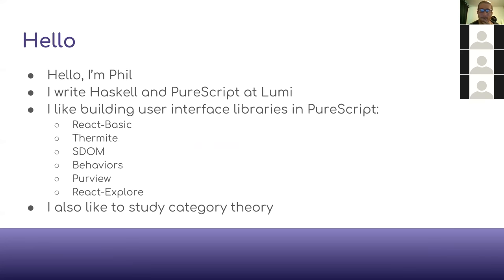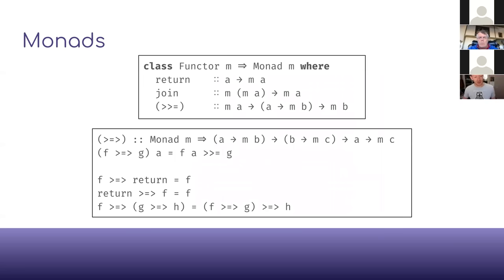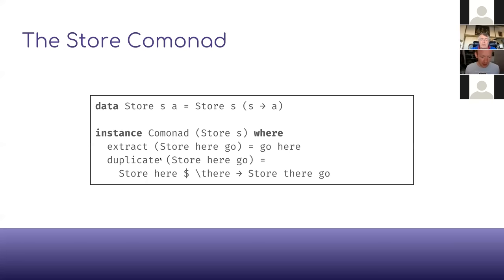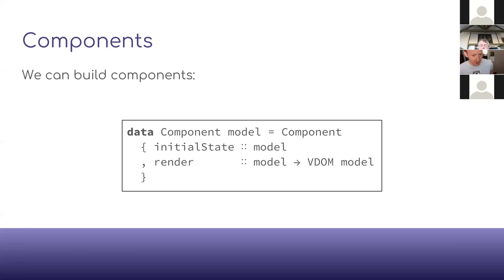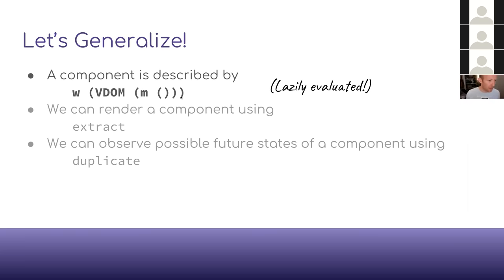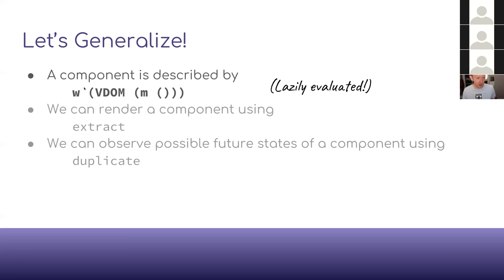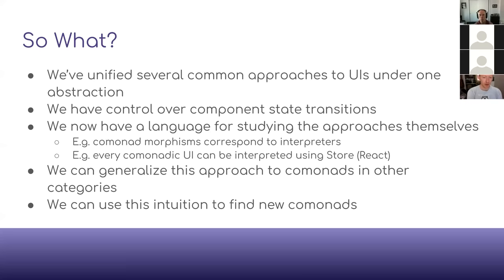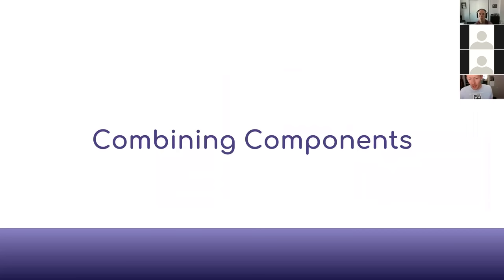PS Unscripted - Comonads for UIs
PureScript Unscripted, July 14th, 2018

Thanks to @paf31 for organizing and presenting the topic! It's exciting to have progress towards a general abstraction/specification of UIs.

# The Future is Comonadic

0:57 - Personal introduction and past UI abstraction work
4:02 - Agenda
6:25 - Intuition for Monads
10:04 - Intuition for Comonads
12:11 - Examples of Comonads
12:37 - Store Comonad
13:42 - Tracer Comonad
14:13 - Intuition of Comonads: Tree redecoration
16:47 - Blog posts: Cofree Meets Free, Comonads in Everyday Life
17:35 - Declarative UIs and trends
18:25 - Virtual DOM technique
19:20 - Virtual DOM components
20:17 - Virtual DOM component is a Comonad
21:32 - Comonad methods  as UI meanings
22:24 - Q: Where does intuition of `duplicate` translating to UI's future states come from?
24:56 - `explore`: How to choose the next state of the UI from its future states?
28:00 - Exploring a React component
28:45 - Let's generalize
30:00 - Q: How to get a previous state of a component?
31:28 - Comonad-monad pairings
37:45 - Pairings for free
37:07 - Summarize again, using free pairings this time
40:23 - Why is this important? What does this mean?
43:04 - Further reading
43:54 - Combining components
45:11 - Q: Difference between `explore`ing and `fold`ing a comonad?
46:47 - Q: Adjunction relationship between `w` and `m` in `explore`?
49:29 - Day convolution
55:35 - What does Day teach us about UIs?
56:55 - Symmetric Monoidal Category summary
57:14 - Closed Symmetric Monoidal Category summary
57:55 - Monads annihilate Comonads & linear lambda calculus
59:45 - Comonad optics
1:01:36 - Iterated Day Convolution - purescript-smash
1:02:44 - Some interesting thoughts to close
1:04:53 - Q: Combining components, Day and Optics both do this?
1:06:38 - "Linearity" and linear lambda calculus is about "consuming" an argument?

1:09:05 - Post-talk chatter